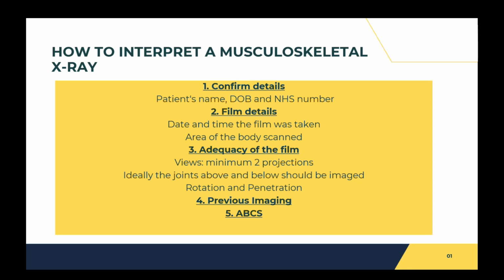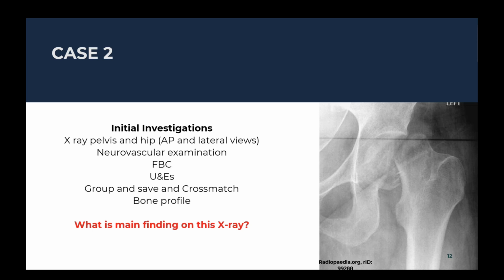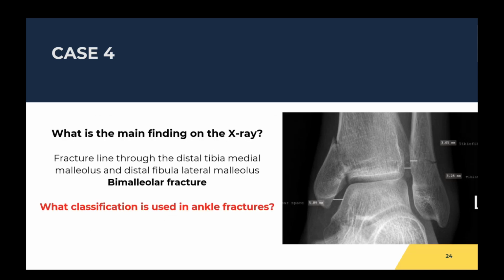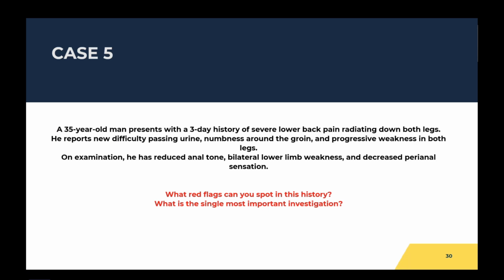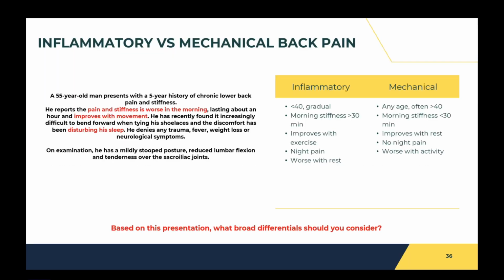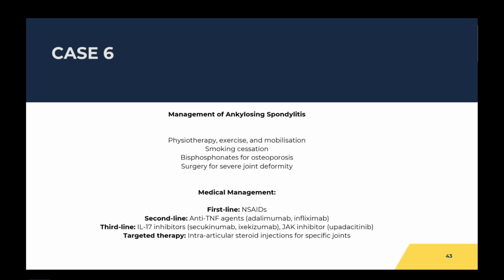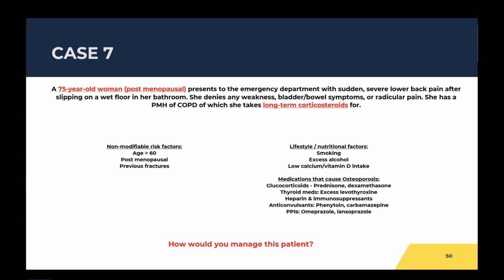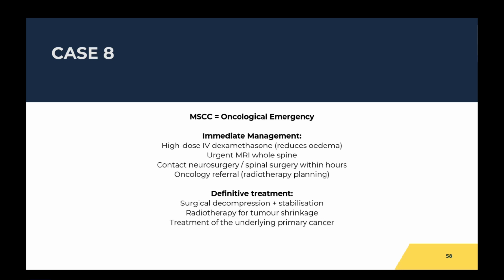UoL RadSoc Teaching Series - Lower Limb, T spine & L spine Imaging